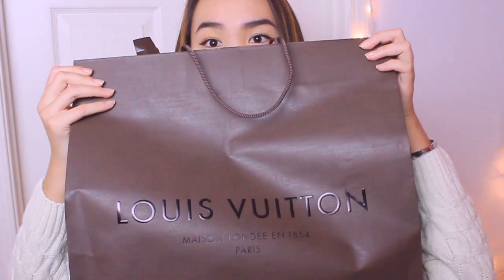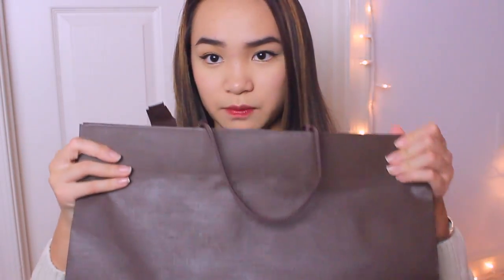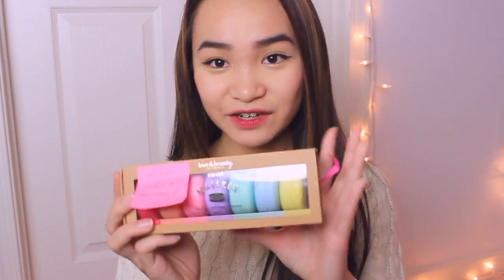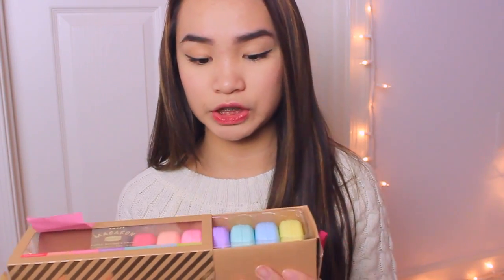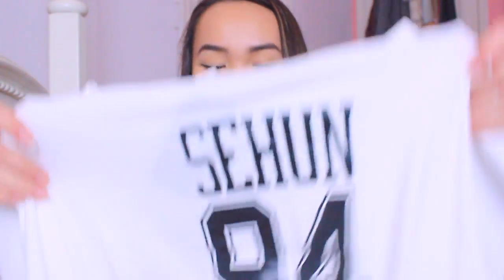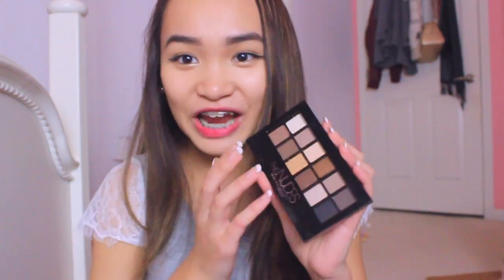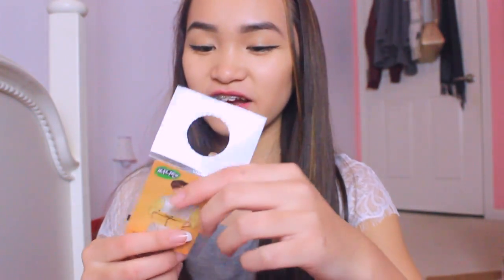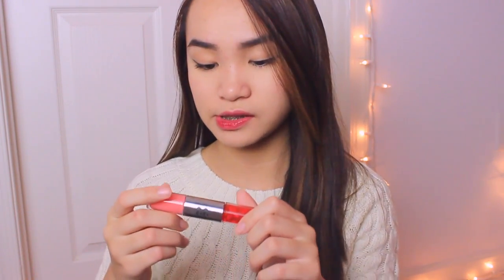WHAT I GOT FOR MY 15TH BIRTHDAY♡♡♡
OPEN FOR MORE INFO! :) ILY!♡♡♡
Can we get this to 1,000 likes??
HEY GUYSSS. So it's literally 2am here as I'm uploading and I need to sleep so the whole video explains everything. This was not to brag, it was highly requested and I am OH SO GRATEFUL for everything I received. Thank you all for making this birthday really memorable. xoxo, Lisa (p.s. excuse my gross hair.)

THANK YOU SO MUCH JESSIE, FEI, CHENLING, DIANE, KATIE, NICOLE, &BUNNY for the video messages! ILYGSM.
My Links:

▸Instagrams:
@oohlixa (kpop)

▸Age: 15 Years Old
▸Grade?: 9th grade
▸Camera I Use: Canon EOS T3i
▸Editor: Final Cut Pro X
▸Thumbnails: picmonkey

xoxo,lisa
BYE BEAUTIES!
Mwah!♡

&If you read this whole description box, comment, "SING FOR YOU" to confuse everybody who doesn't know what's going on LOLOL~ this'll be our little secret, sshhhhhhhhh!